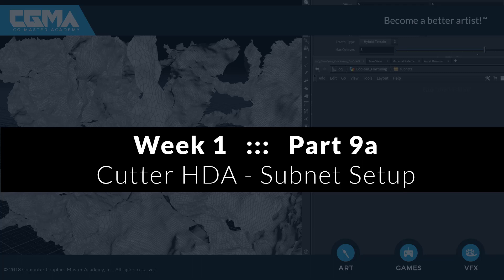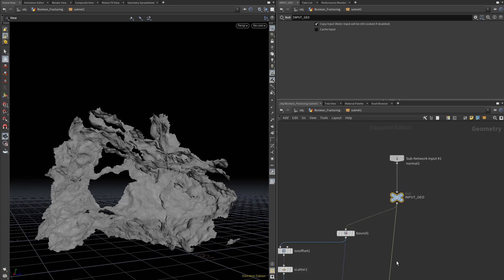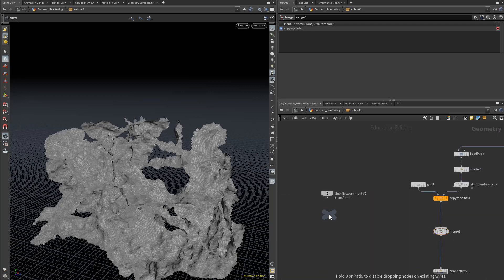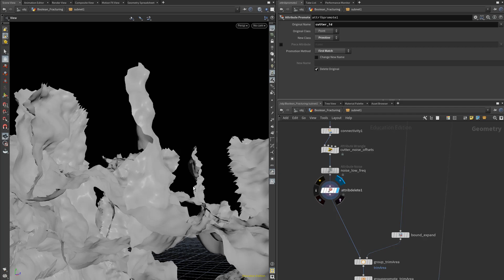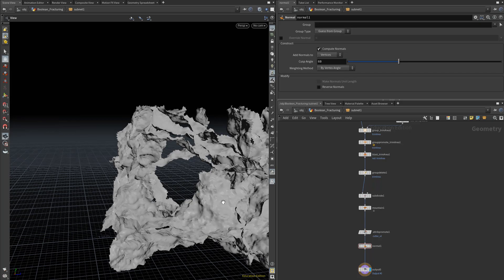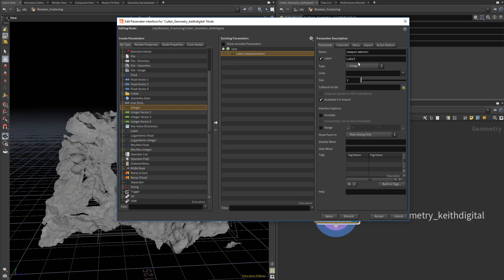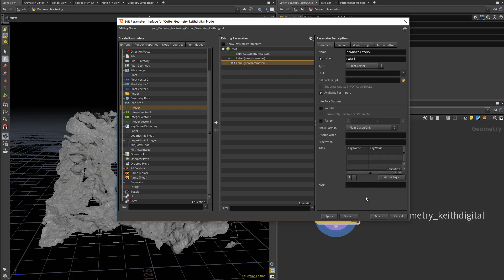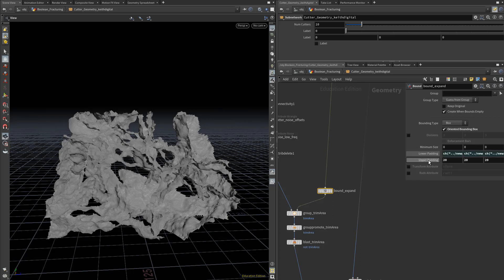11 Cutter HDA Subnet Setup